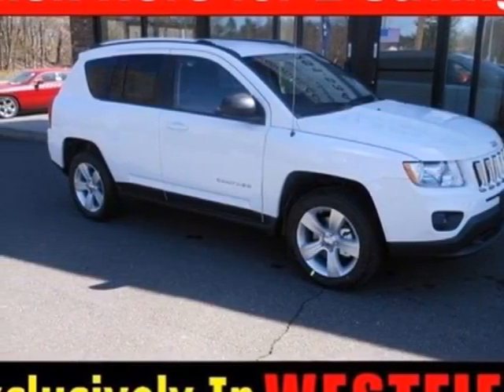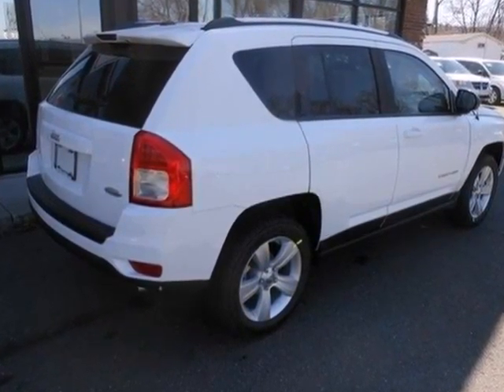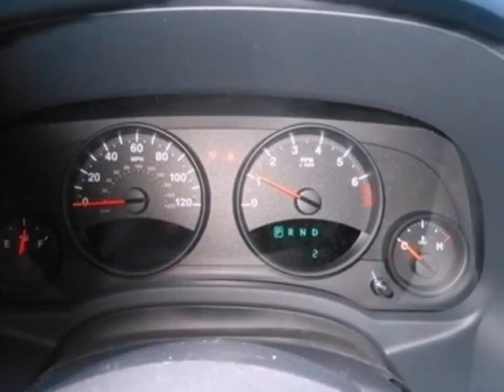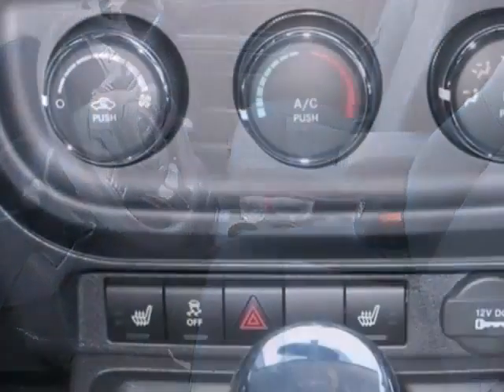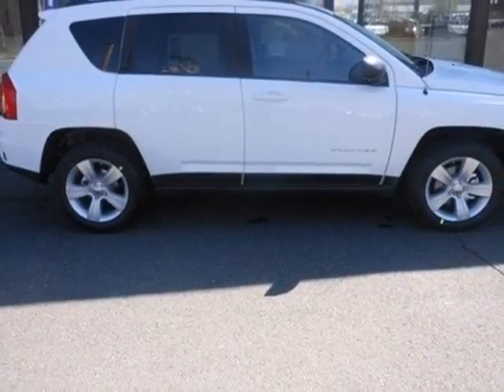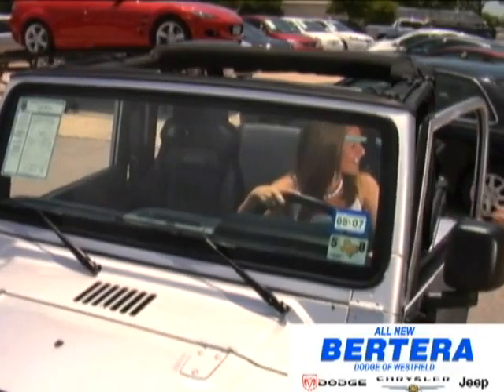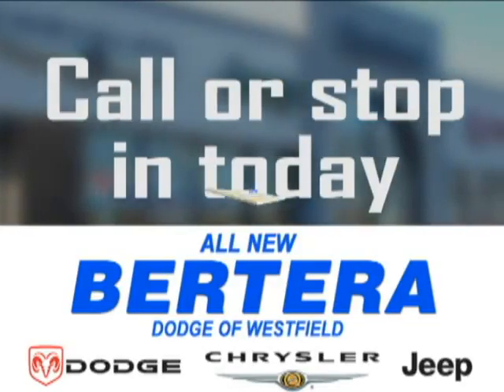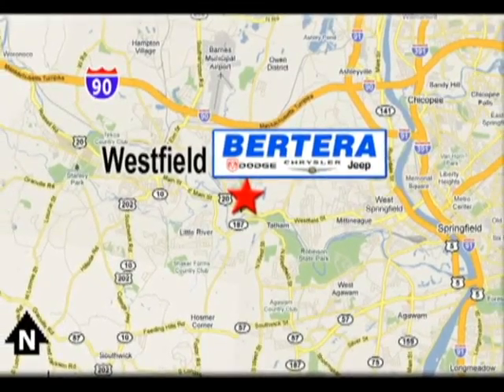2012 Jeep Compass J2176 in Westfield, MA 01085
If you are looking for real value on a great new car, Bertera Dodge invites you to come in and test drive this 2012 Jeep Compass, stock# J2176. We are conveniently located near Westfield, MA and known for our great selection, reliability and quality. Come take a look at this 2012 Jeep Compass today.

Bertera Dodge
167 Springfield Rd
Westfield MA, 01085

24 years with different new car franchises. Hundreds of pre-owned vehicles for delivery.